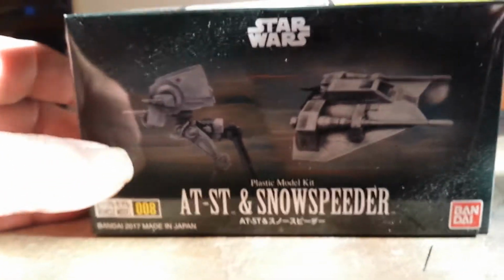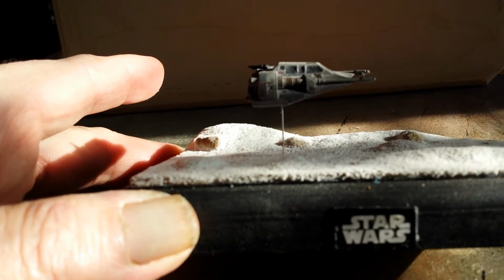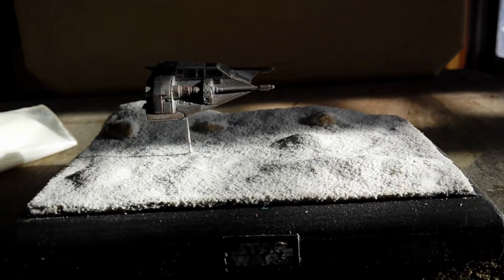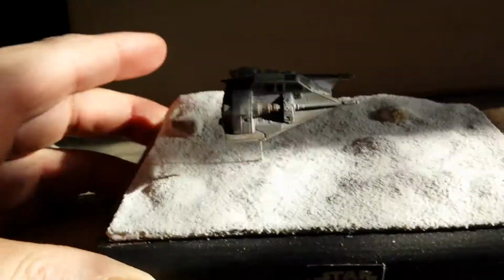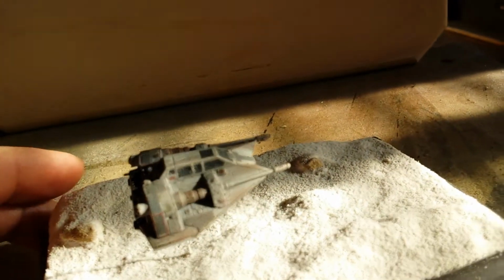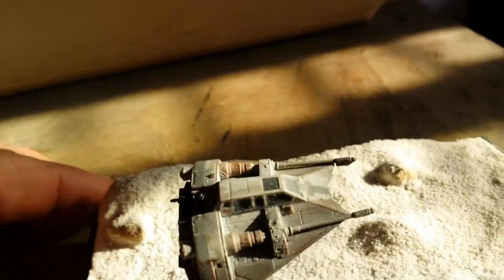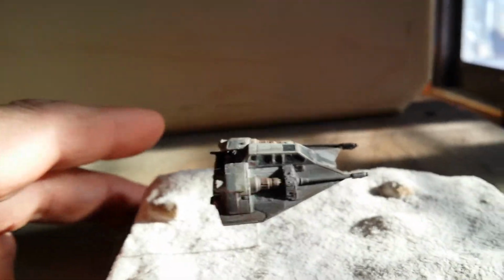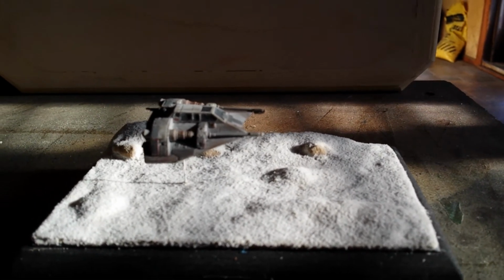Bandai 1/144th scale Snowspeeder mini diorama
This is the 1/144th scale Snowspeeder that come with the 1/144th scale AT-ST kit from Bandai.